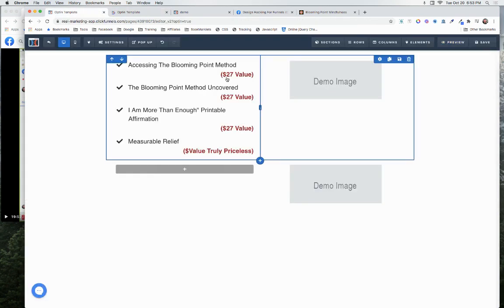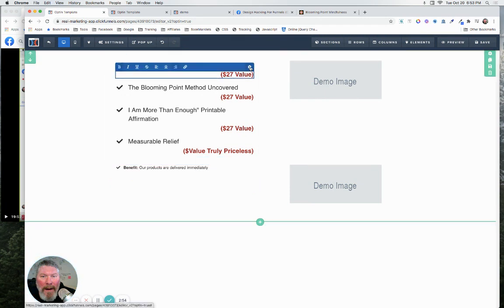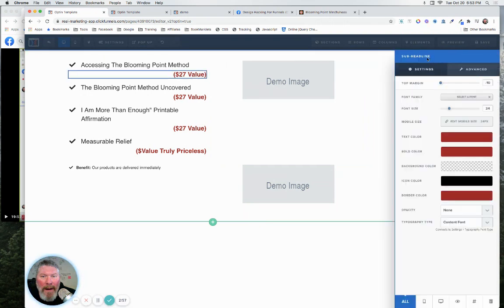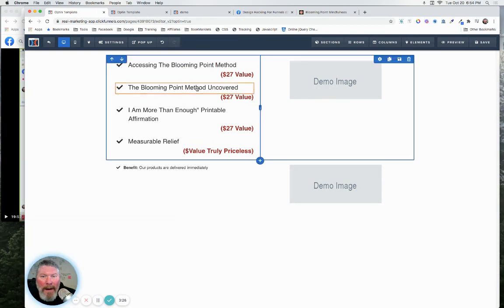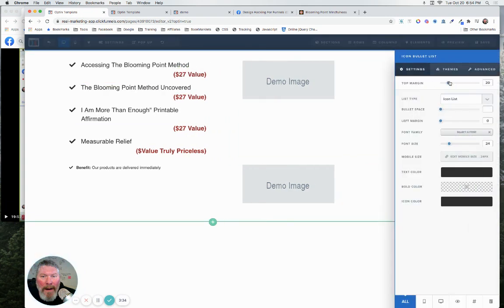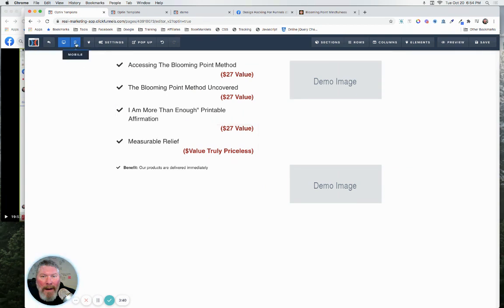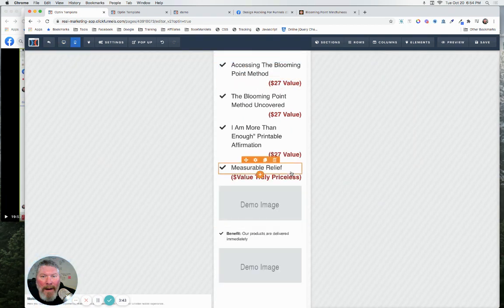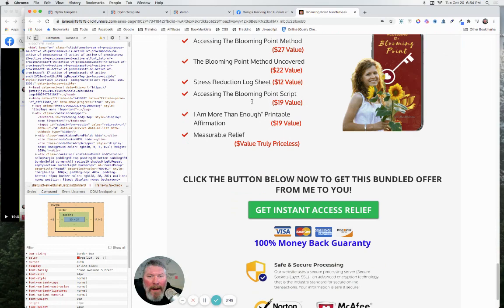Create a Simple Offer Stack That Looks Great on Mobile Every Time in ClickFunnels - CFDS-42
There are lots of ways to create an Offer Stack in ClickFunnels.

In this video I show one of the easiest ways I can think of to set this up so it looks great on all devices including iPad and Mobile.